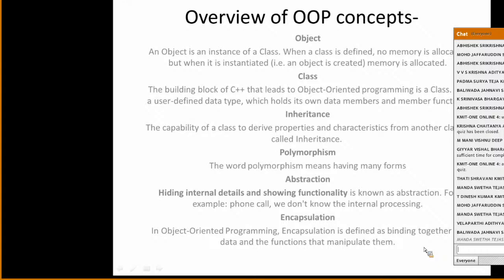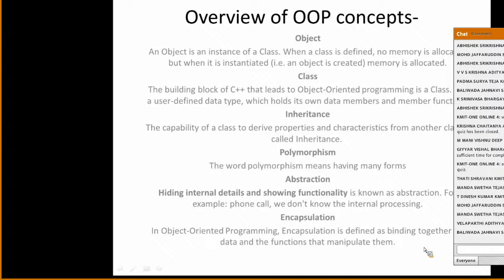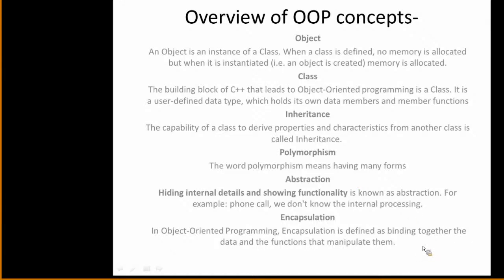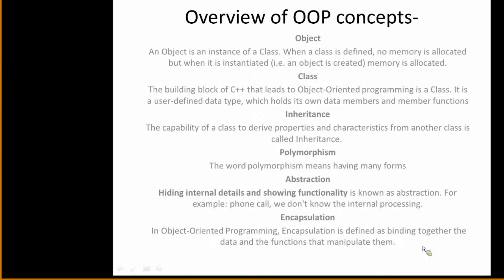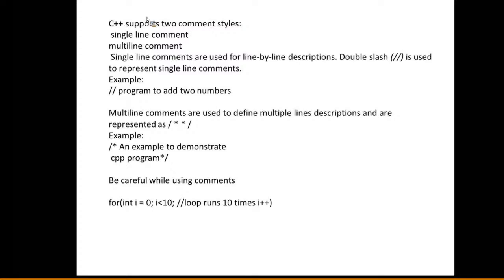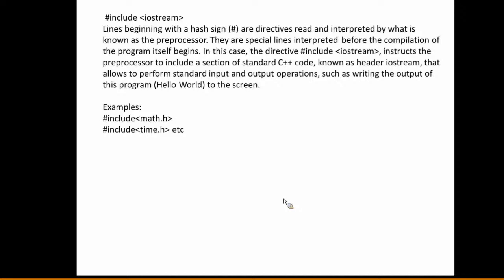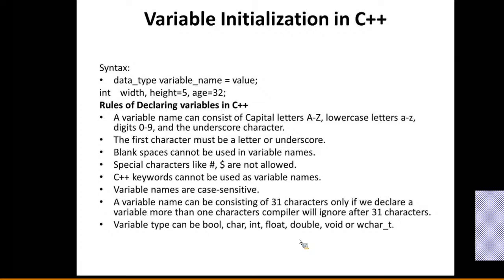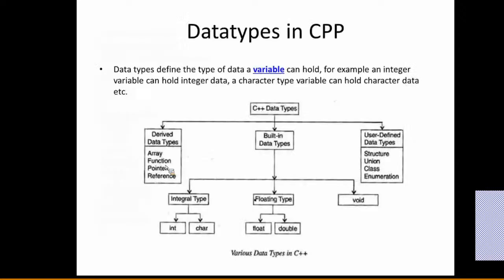04 C++ unit 1 JNTUH 2 1 28 08 2020